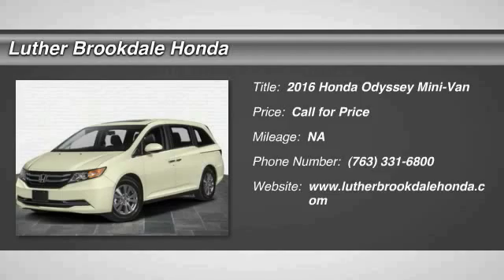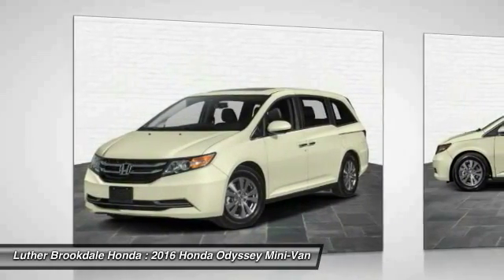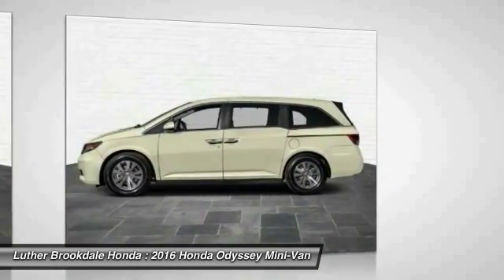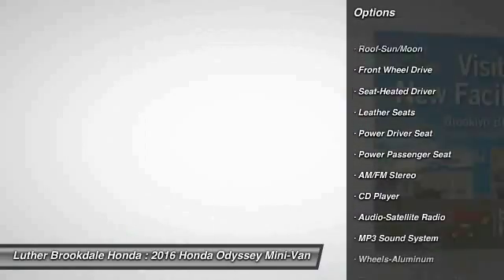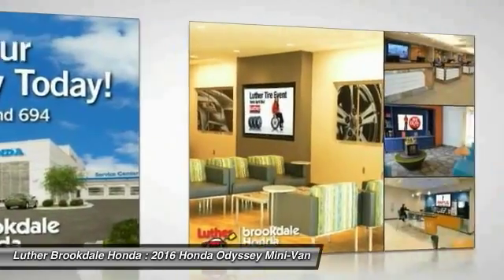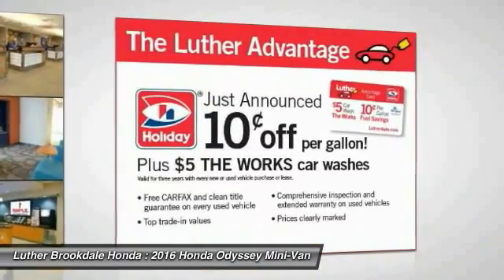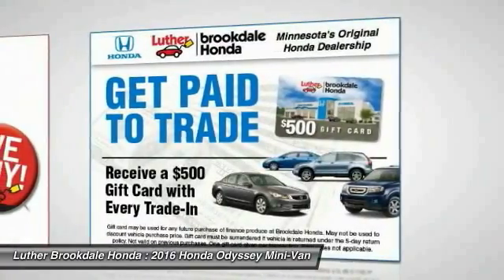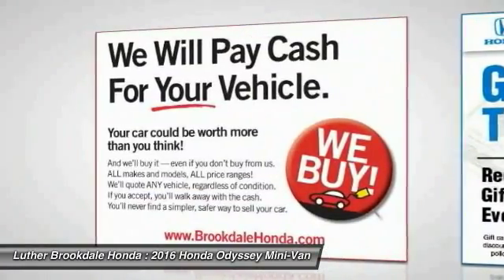2016 Honda Odyssey Brooklyn Center,Maple Grove,Plymouth,Minneapolis 161817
2016 Honda Odyssey EX-L

Moonroof, Third Row Seat, Heated Leather Seats, Captains Chairs, Aluminum Wheels, Satellite Radio. EX-L trim. FUEL EFFICIENT 28 MPG Hwy/19 MPG City! Warranty 5 yrs/60k Miles - Drivetrain Warranty; CLICK ME! KEY FEATURES INCLUDE: Sunroof, Satellite Radio, Heated Driver Seat, Quad Bucket Seats, Aluminum Wheels EXPERTS ARE SAYING: Edmunds.com's review says Fuel-efficient V6; quiet cabin; configurable second-row seat; easy-to-fold third-row seat; top crash test scores; confident handling.. Great Gas Mileage: 28 MPG Hwy. WHY BUY FROM US: Brookdale Honda has moved across Brooklyn Blvd. to our incredible new facility. You will find Minnesota's largest selection of Pre-Owned Honda's and well as the full line up of new Honda's. Need financing? We have a variety of financing terms available. Please confirm the accuracy of the included equipment by calling us prior to purchase.